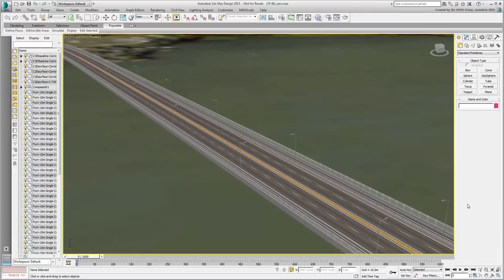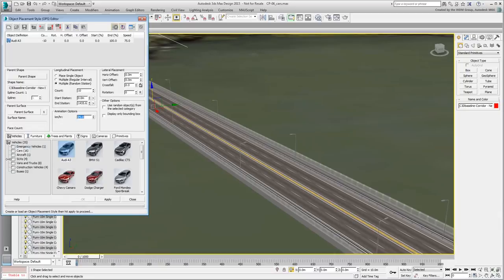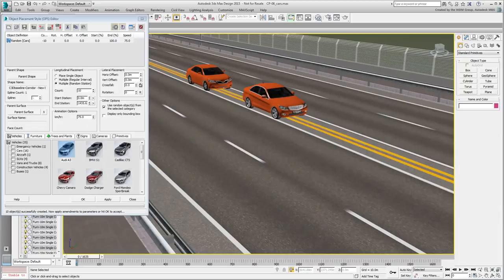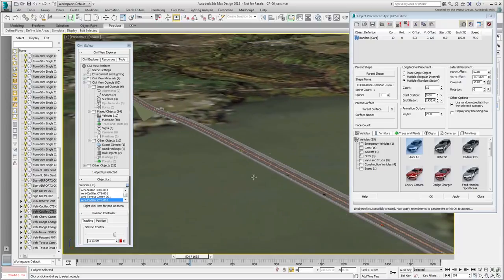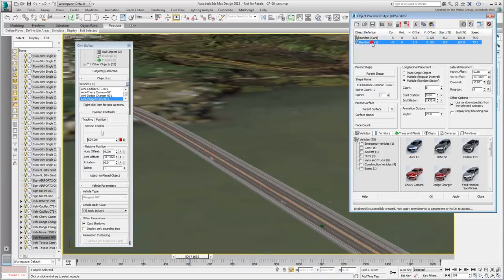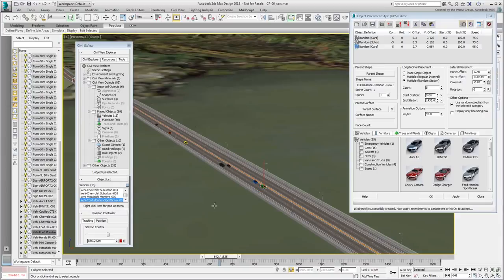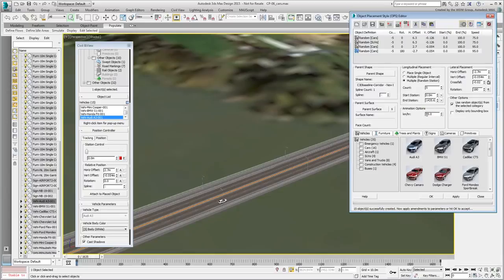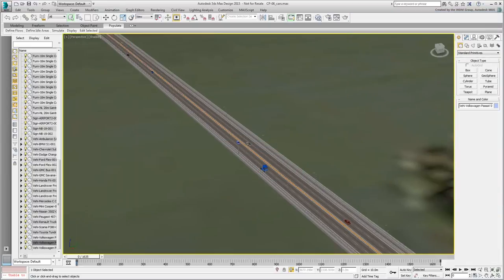CGI 3D Tutorials : 3ds Max Using 3ds Max Design with Civil 3D Part 17 Placing Animated Vehicles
In this movie, you again use Civil View’s Object Placement Tool but this time with the goal of animating cars travelling along the road.